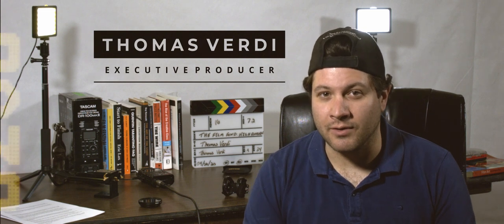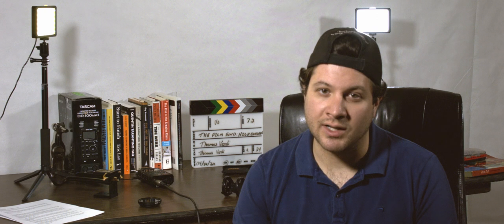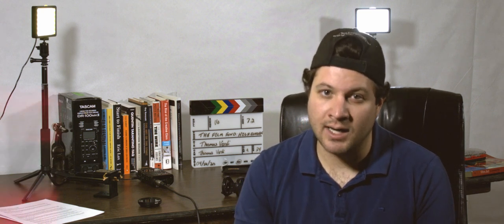HIGH CONCEPT: 7 Ways to Fund Your Short Film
In this inaugural episode of HIGH CONCEPT from The Film Fund, we show you 7 Ways to Fund Your Independent Film, including how to submit to grants, run a crowdfunding campaign, and more.

Here's the equipment we used to film this video in quarantine:

Blackmagic Pocket Cinema Camera (link to newer model)

19mm MFT (35mm Equivalent) Sigma Lens

SanDisk 64 GB SD Cards (Memory)

Rode NTG-2 Shotgun Microphone

Boom Stand for Microphone

Key and Fill Lights (slightly different model)

Hair / Background Lights

Sound Recorder

Film Slate / Clapperboard

XLR Cable (generic)